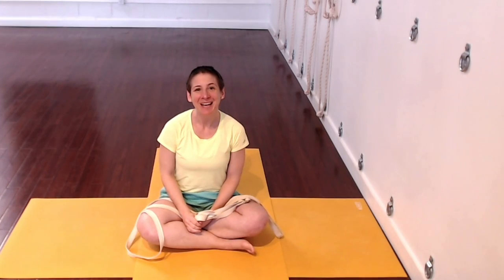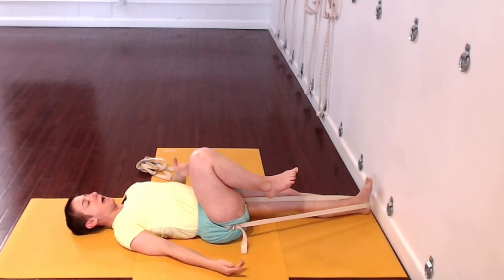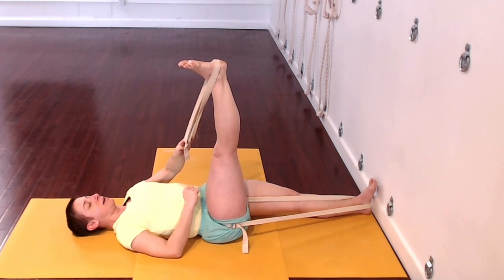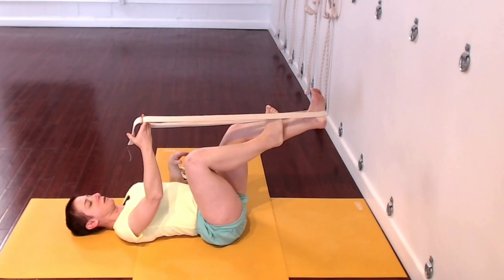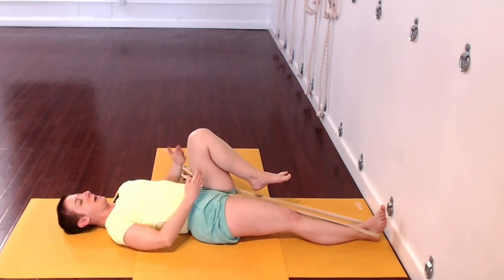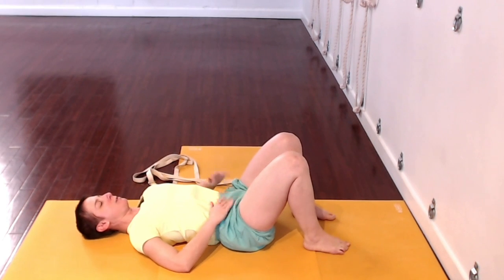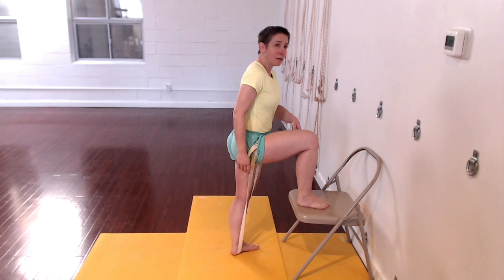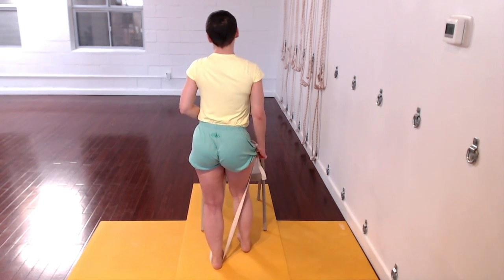Iyengar Yoga for Spinal Decompression: Elongate & Release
▶ If you are looking for lumbar spine exercises because of nagging lumbar spine pain, look no further! In today’s class, we explore Iyengar Yoga for lower back release. Utilizing the principle of traction, this short but effective Iyengar Yoga video teaches how to decompress the lumbar spine and enjoy spinal mobility, pain relief, and an overall sense of freedom.

▶ I often describe this practice as 'brushing your teeth' for people with lower back pain - morning and night, every day, for the rest of your life 🪥😁. It's a super powerful practice and well worth incorporating into your daily routine!

⭐ FREEBIE: Shopping for props can be overwhelming. But incorporating props into your Iyengar Yoga practice can be incredibly liberating! I created this free guide to help you make informed choices

⭐ IYENGAR YOGA FUNDAMENTALS: Start at the beginning and enjoy a lifelong practice! If you have a cranky back, stiff neck, are overweight, anxious, or simply don’t look, feel, or resonate with the images of yoga on social media, I invite you to practice with me! In this online course, I will show you that online Iyengar Yoga can provide you with the tools you need to prioritize your health and elevate your wellbeing.

Happy practicing!!!

xo, /stephanie.

🧘‍♀️  Craving more Iyengar Yoga?

Please consult your physician before taking on any new fitness regime. In participating in this exercise program, you agree that you are doing so at your own risk. You should understand that when participating in any exercise program, there is the possibility of physical injury. Please be mindful and listen to your body. In voluntarily participating in these exercises, you assume all risk of injury to yourself, and agree to release and discharge Steph Tencer Yoga and Studio Po Yoga Corp. from any and all claims or causes of action, known or unknown, arising out of negligence.